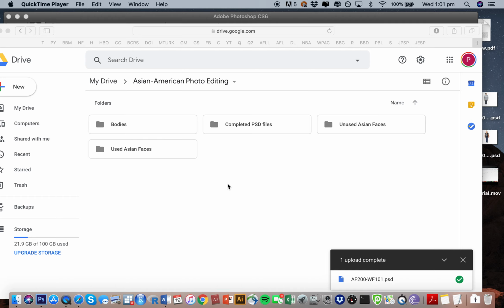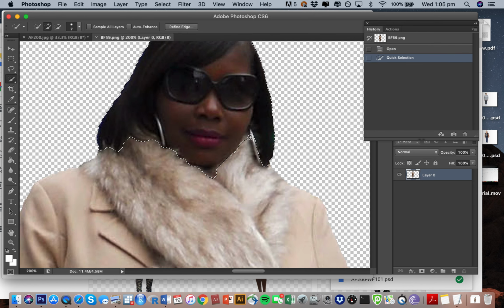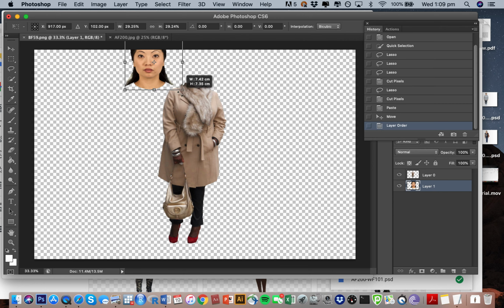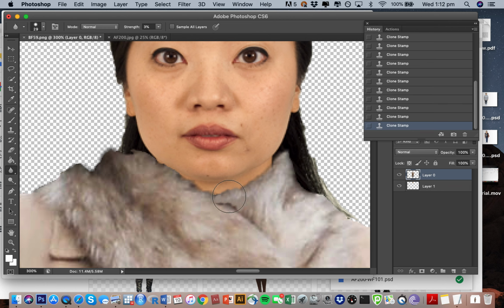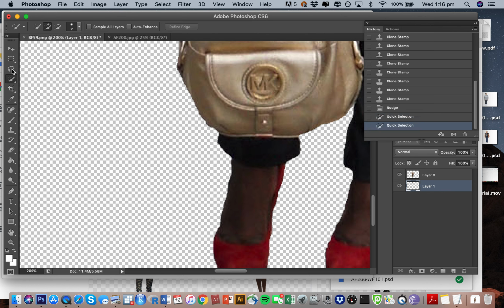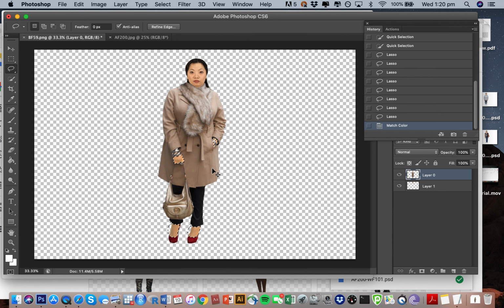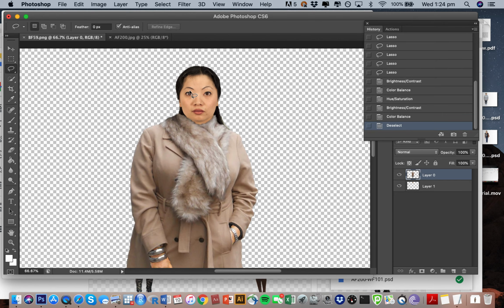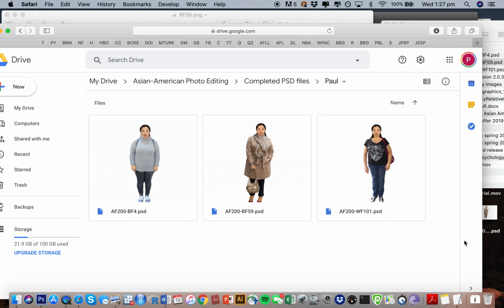Face-swapping tutorial 4